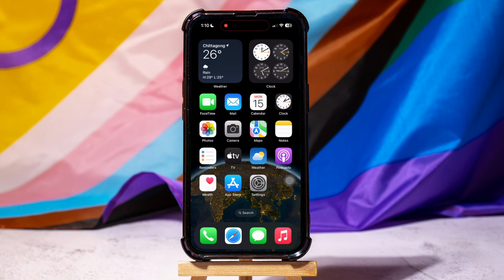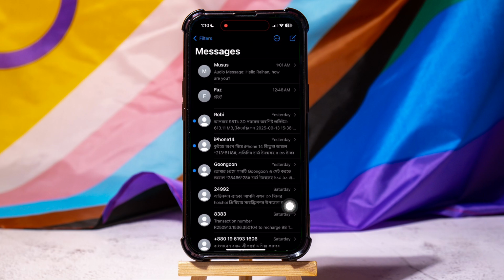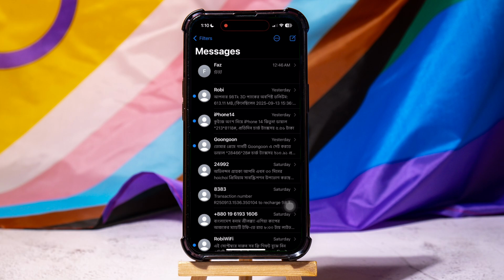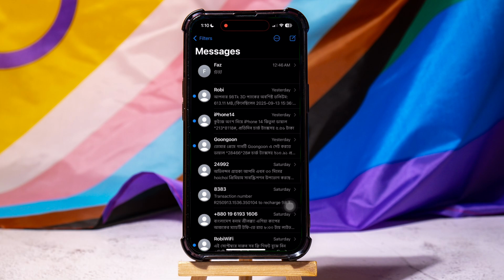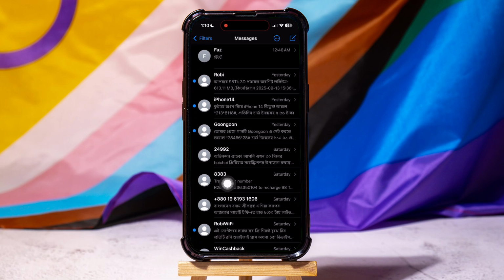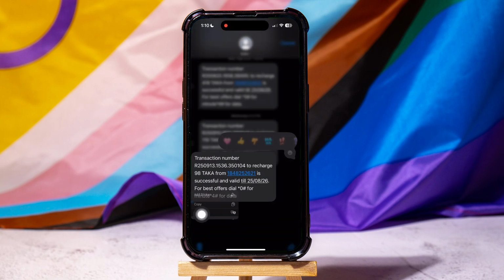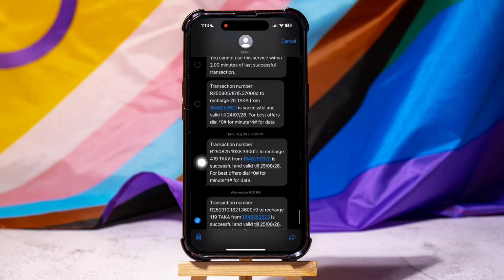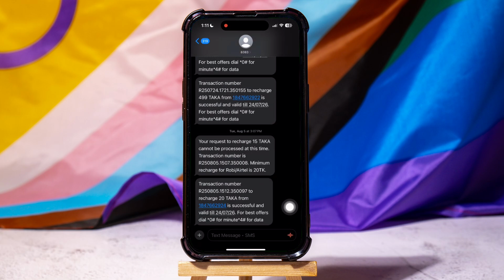How To Delete Multiple Text Messages On iPhone 2026 (Step-By-Step Tutorial)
Today I'll walk you through how to delete multiple text messages on iPhone quickly and efficiently. You'll learn the simple steps to select and remove several conversations at once from your Messages app, plus I'll show you how to delete multiple messages within a single conversation thread. We'll cover both methods so you can clean up your iPhone storage and organize your messages without having to delete them one by one. This straightforward tutorial works on all recent iPhone models and iOS versions, making it easy to manage your text message storage in just a few taps.